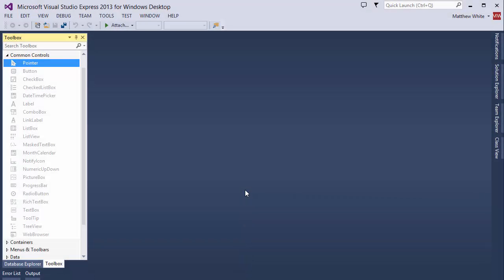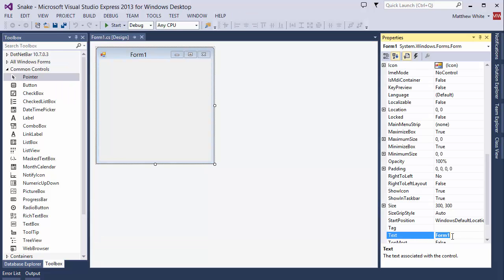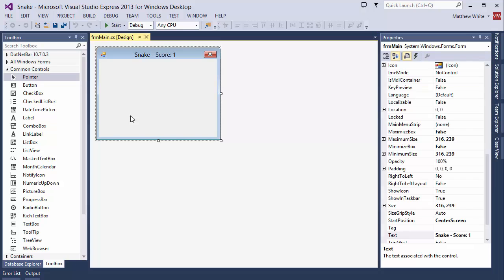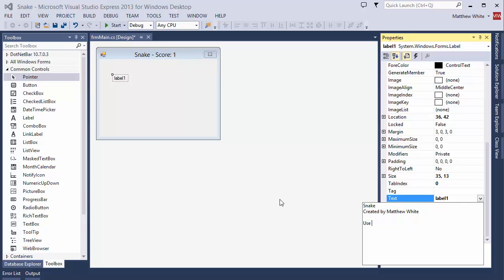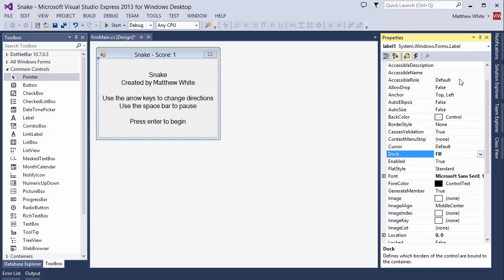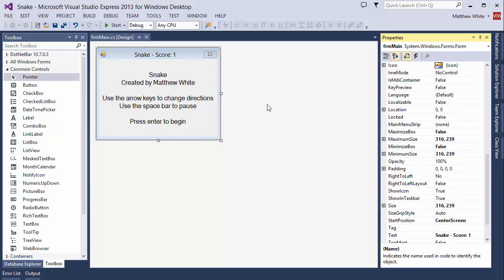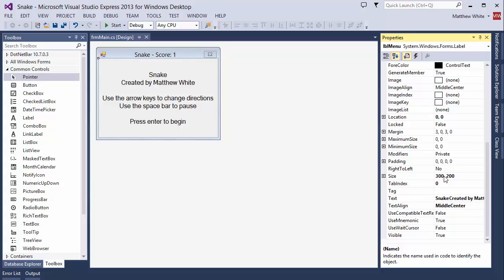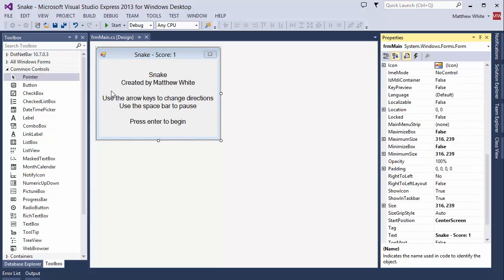How To Create A Snake Game In C# - Part 1